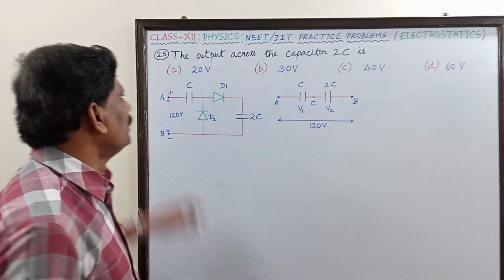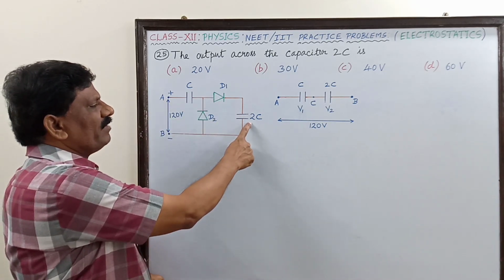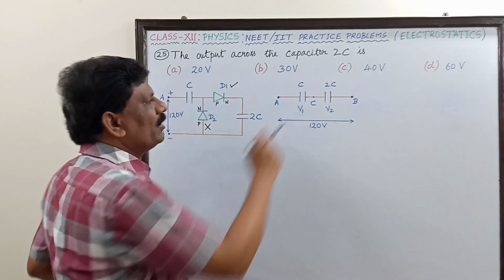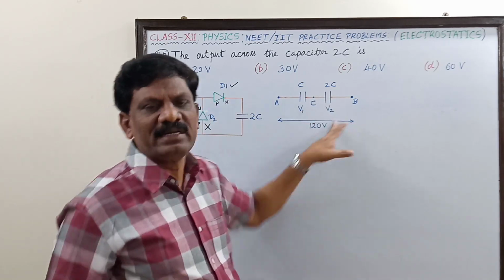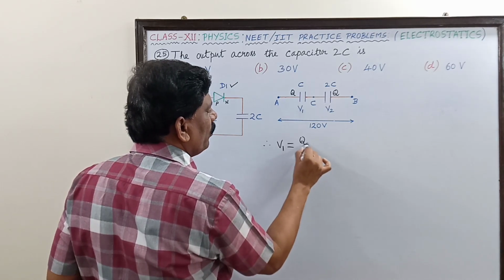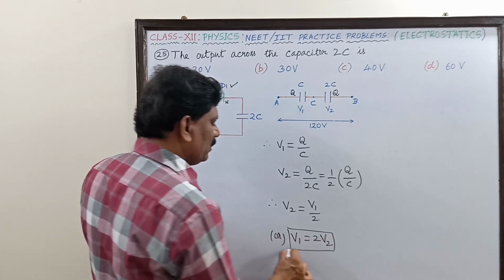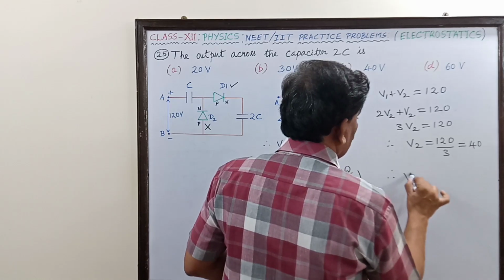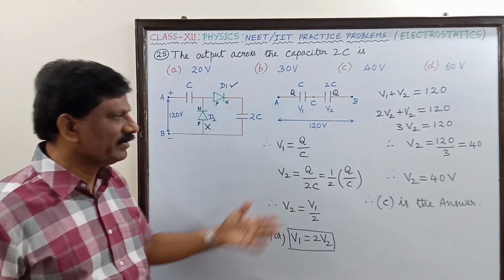Problem 25 | NEET & IIT JEE | Electrostatics 12th Physics | MCQs with Solution| Important sums